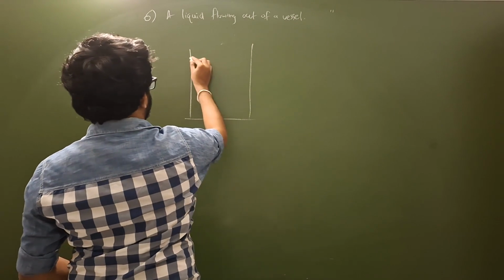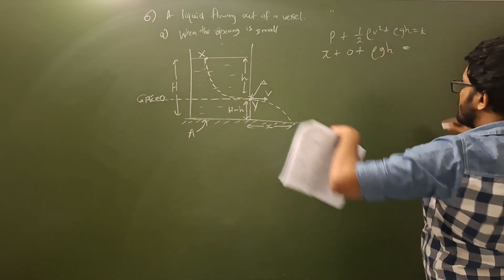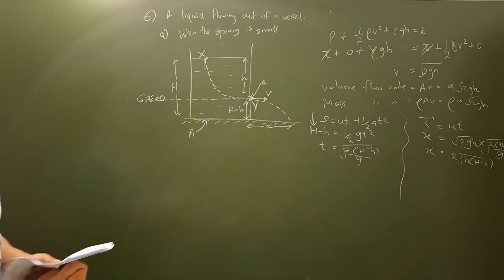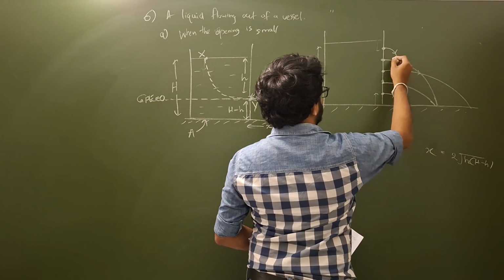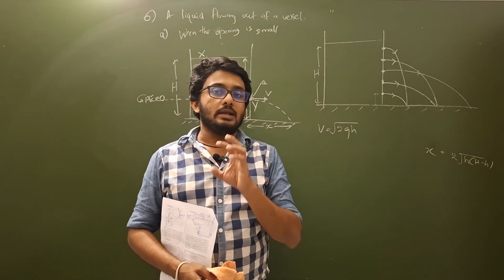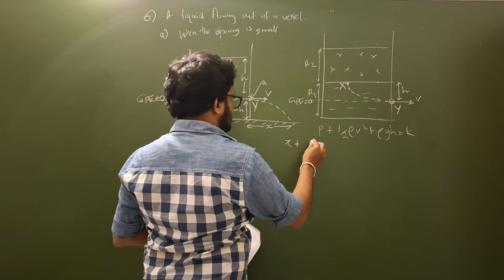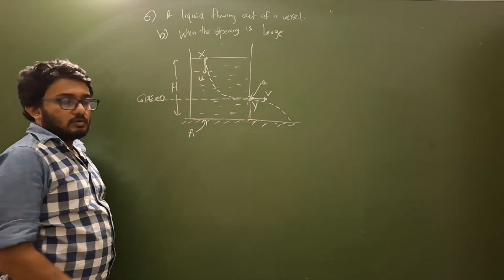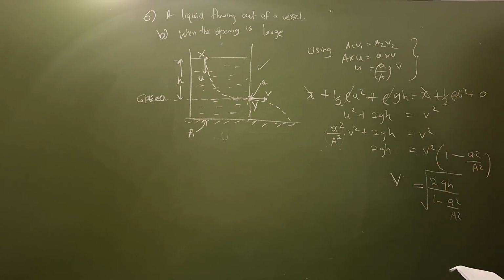Fluid Dynamics - 22 - Bernoulli's Applications (A Liquid Flowing Out of a Vessel)